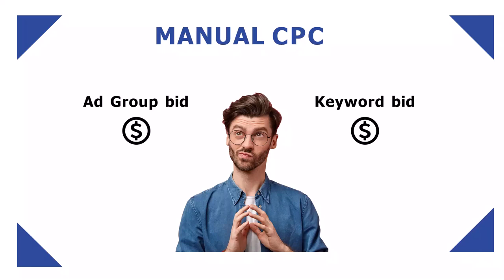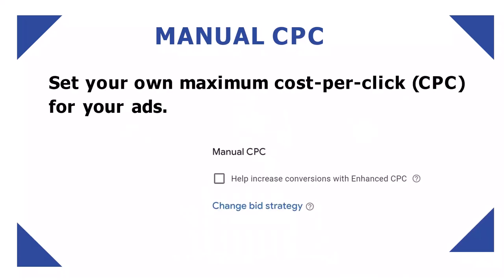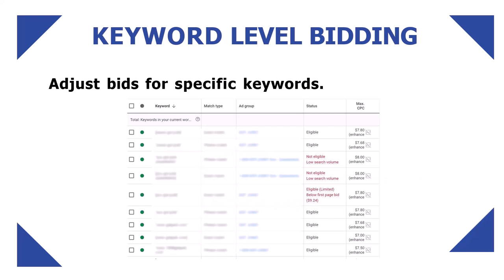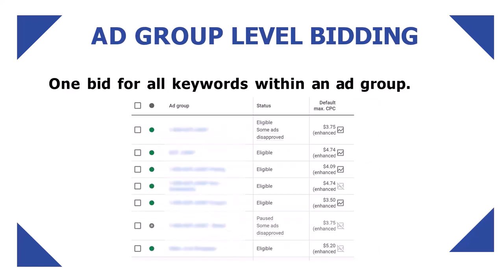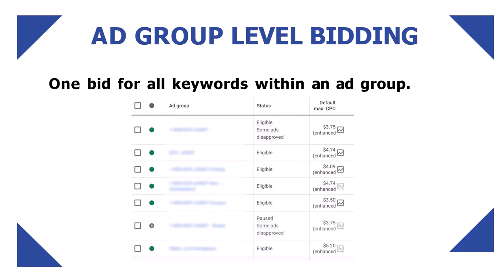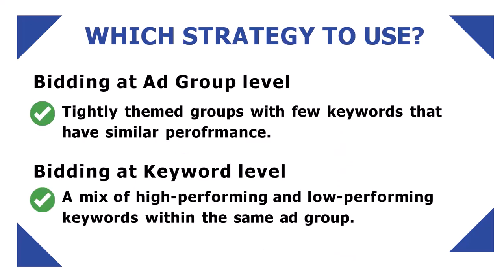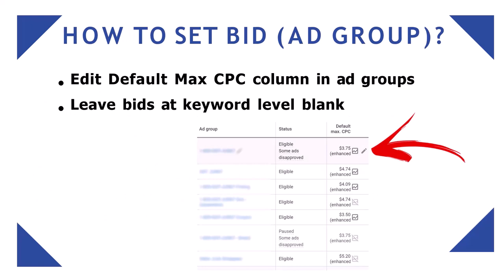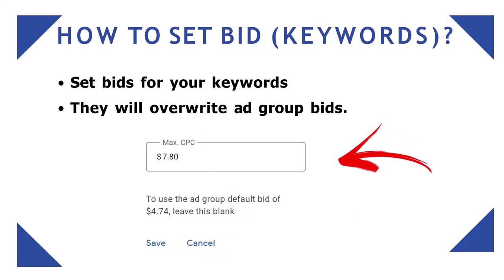Google Ads Manual CPC: Bid at Ad Group or Keyword Level?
If you are someone who runs a Google Ads campaign with manual CPC bidding strategy, you might have faced this question that whether you should bid at keyword level or ad group level.

In this video, I'll be discussing the advantages of both strategies and which one is more suitable for your campaign.

Bidding at either ad group or keyword level have their own benefits. You will learn which strategy you should use, and how to set bids for your ad groups or keywords.

00:00 Intro
00:24 Manual CPC Bidding Strategy
00:47 Benefits of Keyword Level Bidding
01:05 Benefits of Ad Group Level Bidding
01:43 Which Strategy to Use?
02:13 How to Set Ad Group Bids
02:34 How to Set Keyword Bids